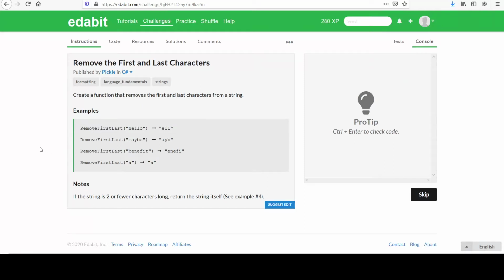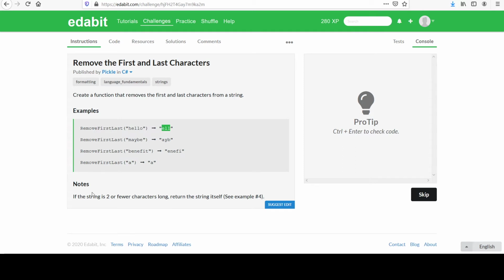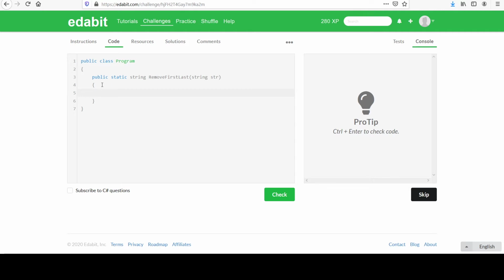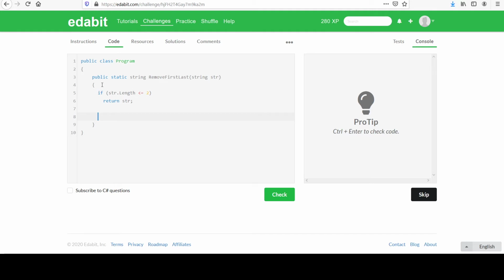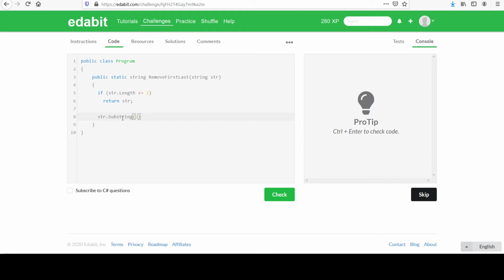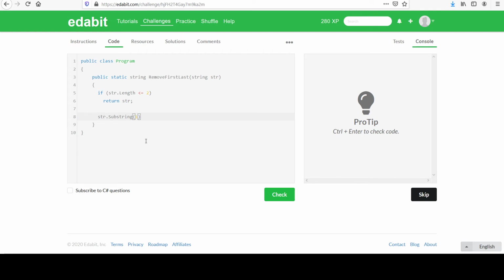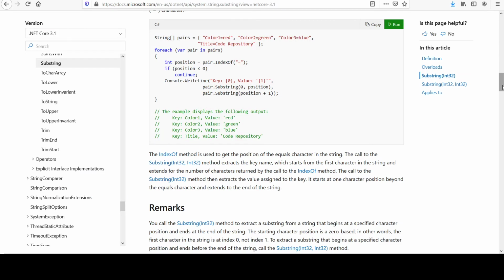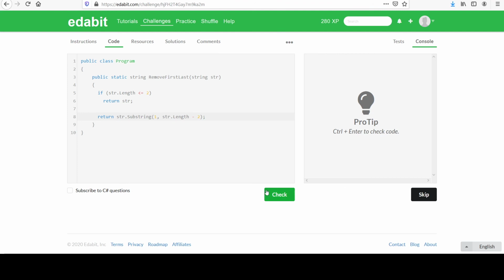Edabit Easy C# Programming Challenges #4: Remove the First and Last Characters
Beginner C# object oriented programming series. This challenge comes from the Edabit website's Easy category. Viewers are provided a string as input. They are asked to return a string representing the input with the first and last characters removed.